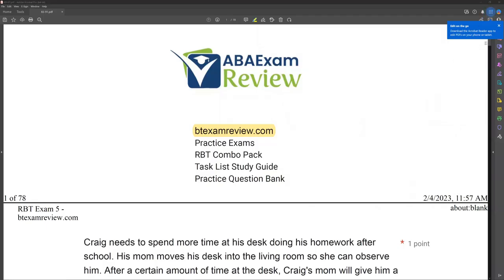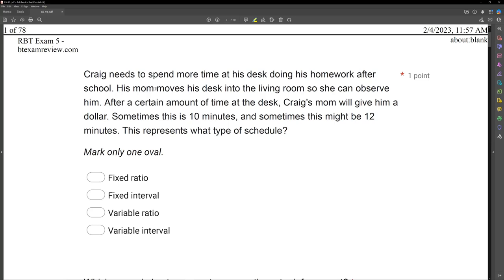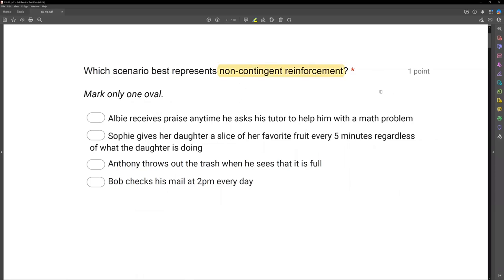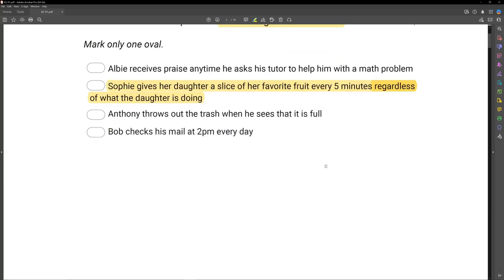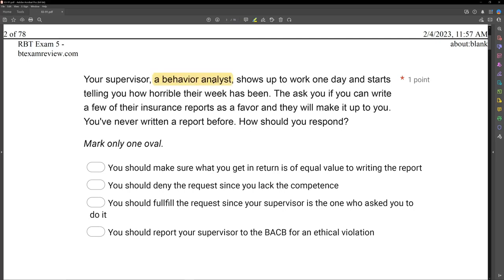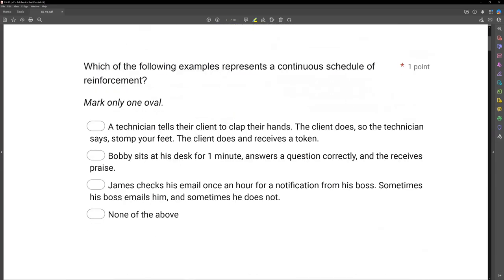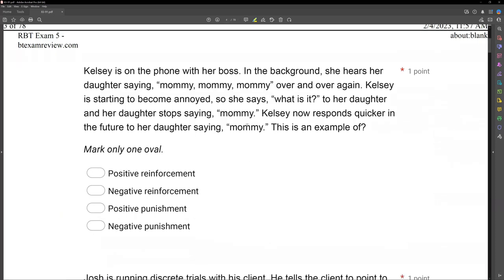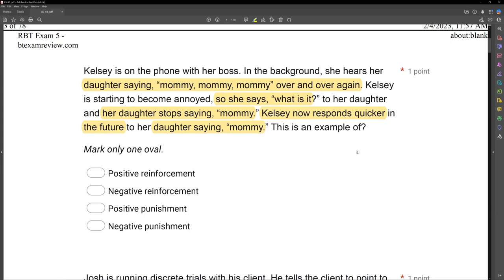RBT® Mock Exam | RBT® Exam Review Practice Exam | RBT® Test Prep [Part 46]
Welcome to ABA Exam Review. We are reviewing a full RBT practice exam 2023 question by question. This RBT exam practice test is based on the real registered behavior technician exam. This RBT mock exam goes great with our RBT study guide. Applied Behavior Analysis Exam Review is here for you.